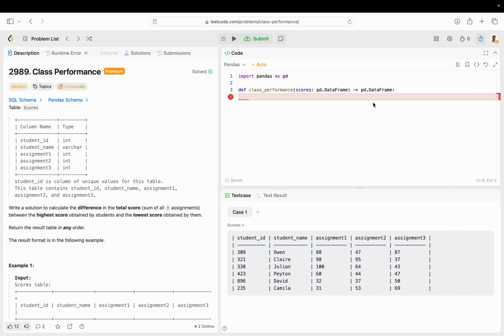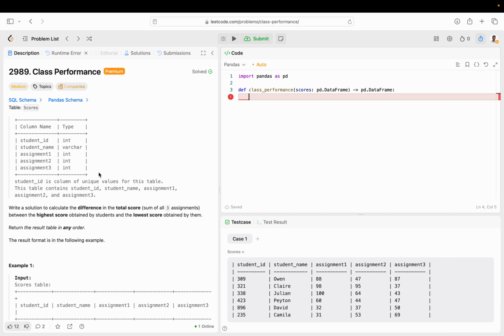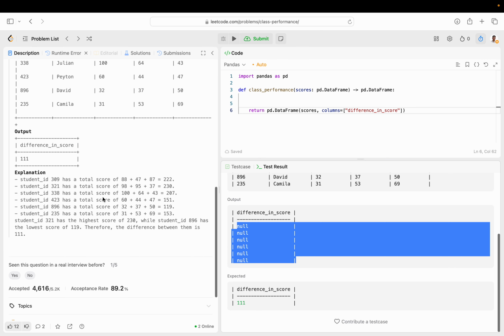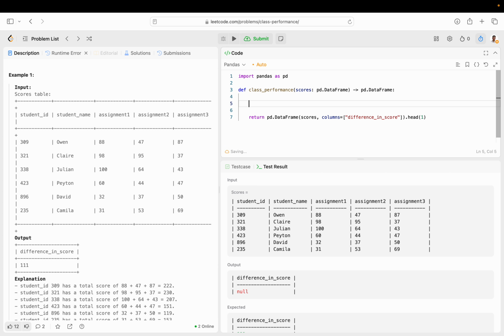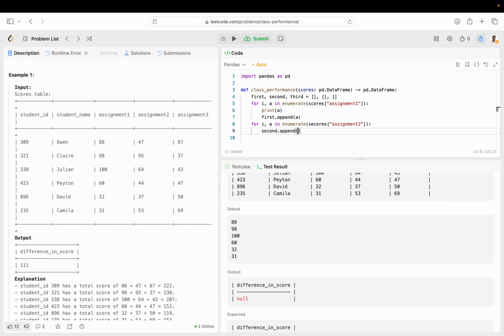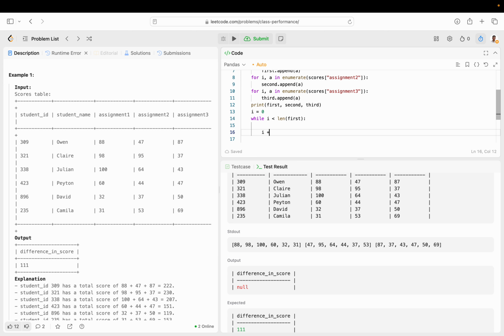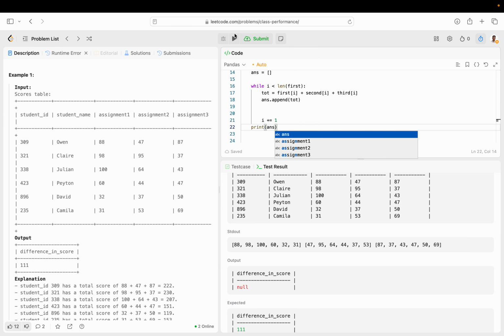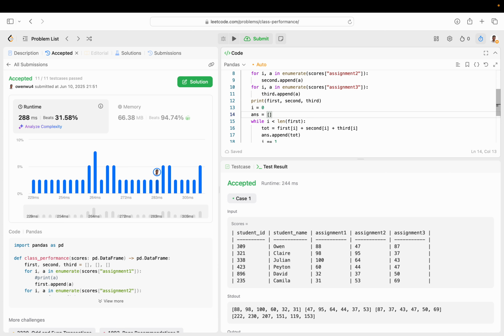Class Performance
Leetcode #2989